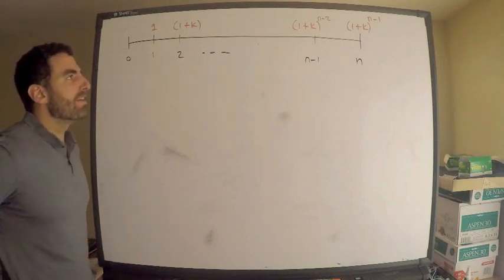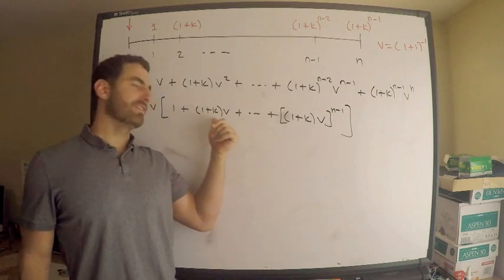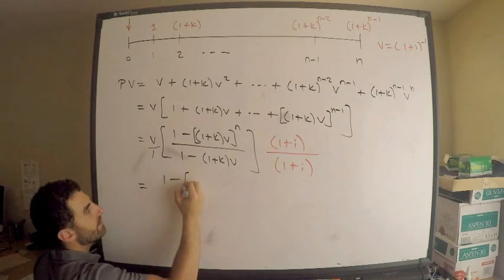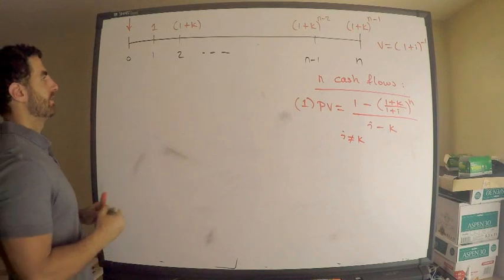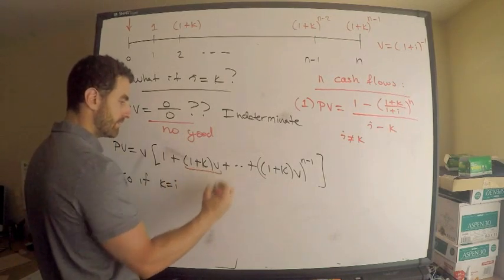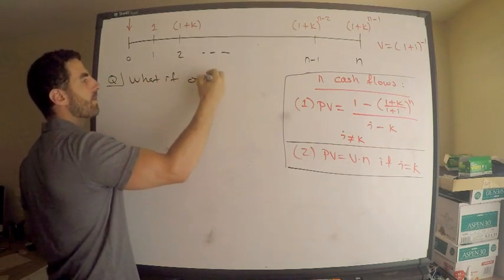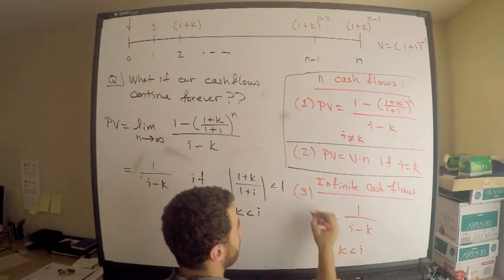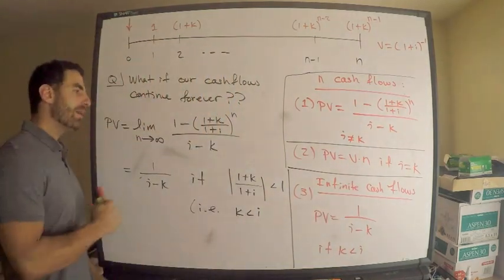Exam FM MUST KNOW | Payments in Geometric Progression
Here are a few annuity formulas you should know for the financial mathematics exam, exam fm.